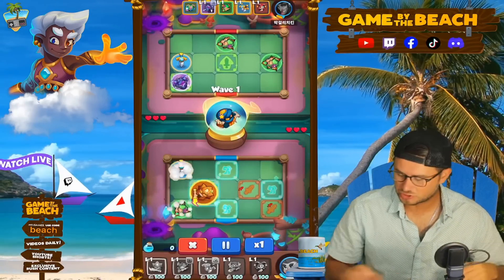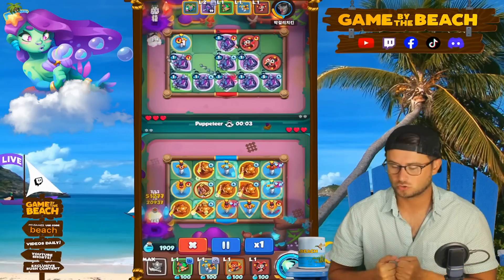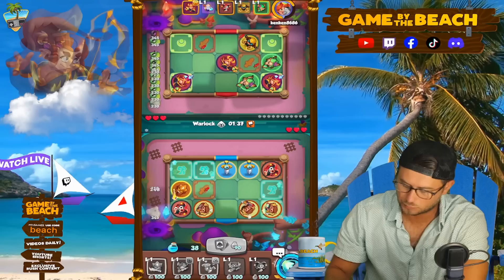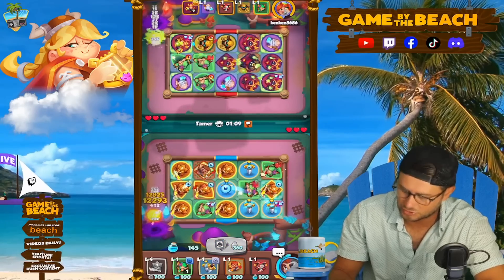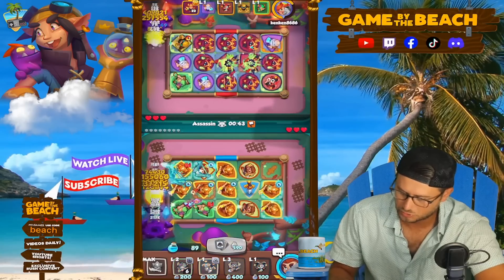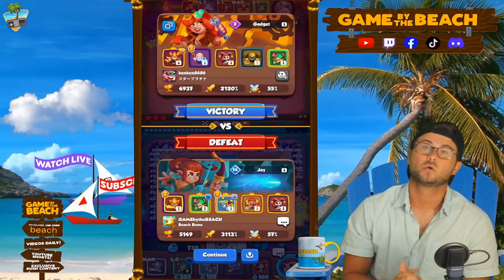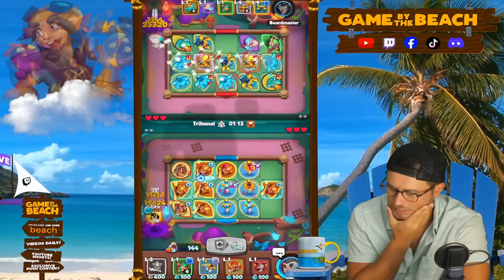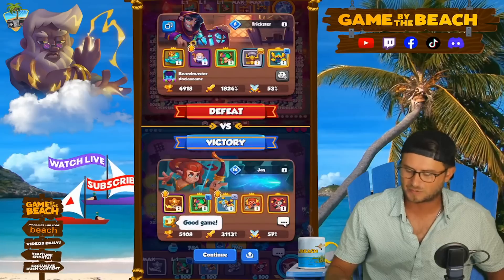LADDER PUSHING with *THUNDERER*?? BEST BUILD! | In Rush Royale!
Love playing thunderer! Do we think I should max him out?

and
Coconut Cove